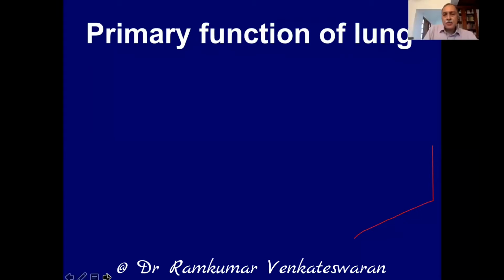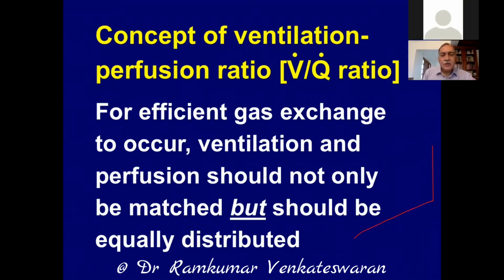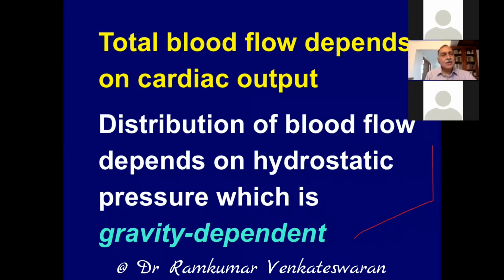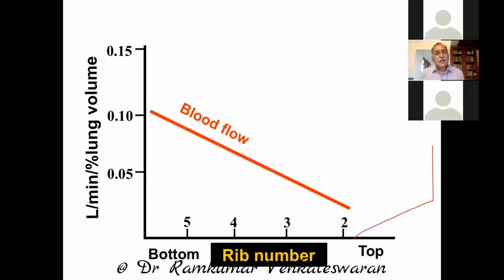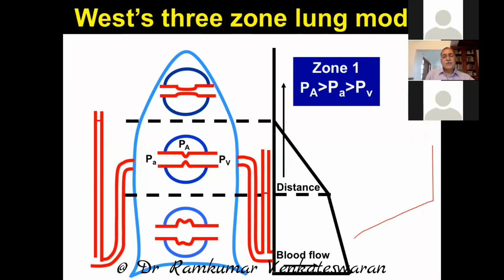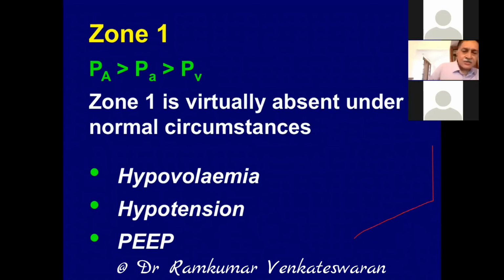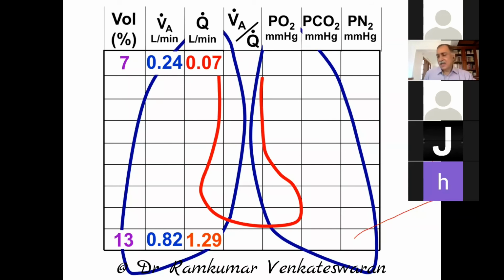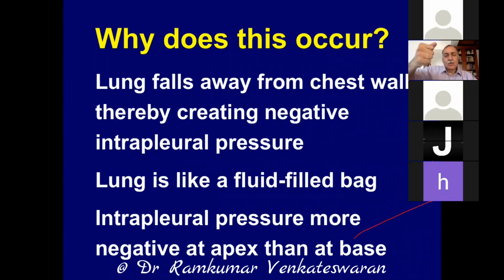Respiratory physiology part - 1 || Prof Dr Ramkumar Venkateswaran || Manipal University